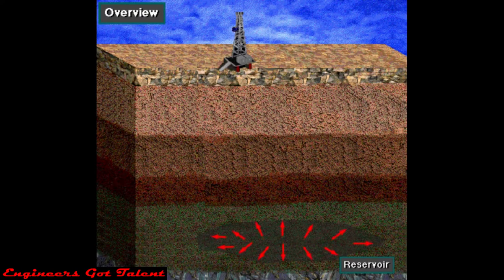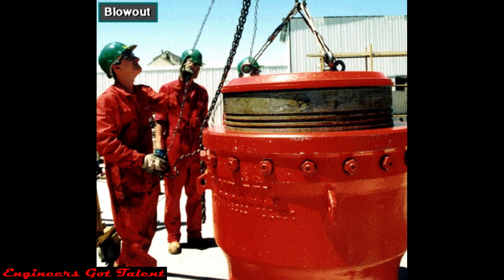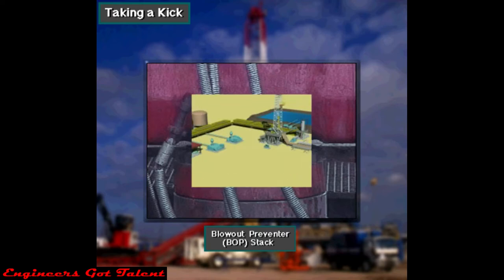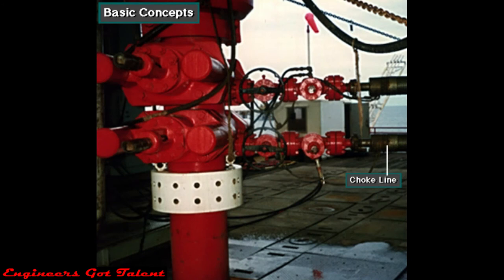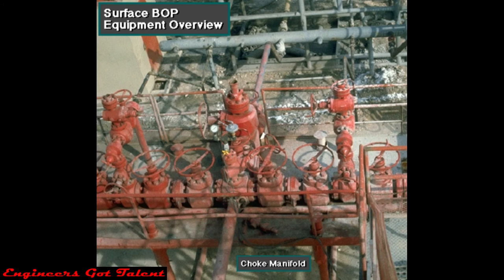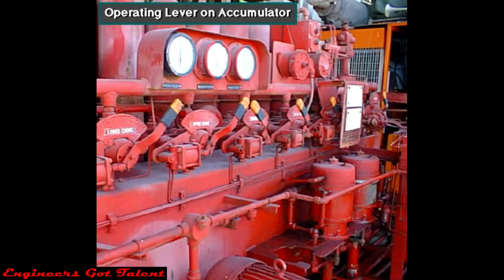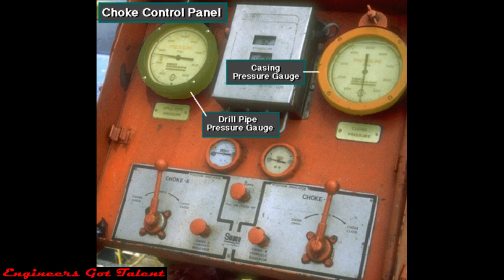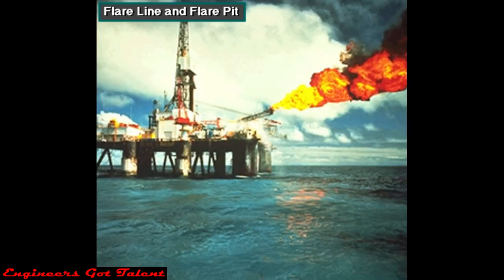#6 Surface Blowout Prevention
This video focuses on how to prevent a well blowout and the mechanics of Taking A Kick. It discusses the surface BOP equipment, concepts and operation. The surface equipment and operation includes Driller's BOP Panel, Accumulator, Choke Manifold, Mud-Gas Separator, Flare Line & Pit, and Trip Tank.